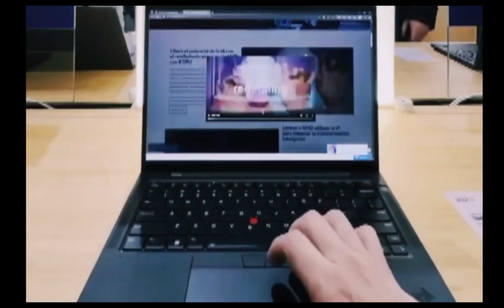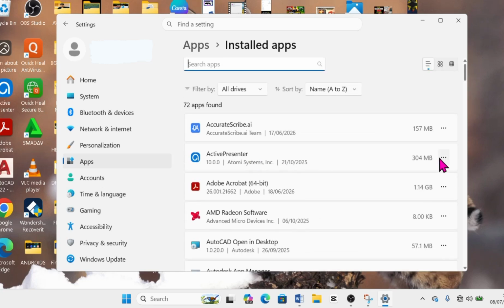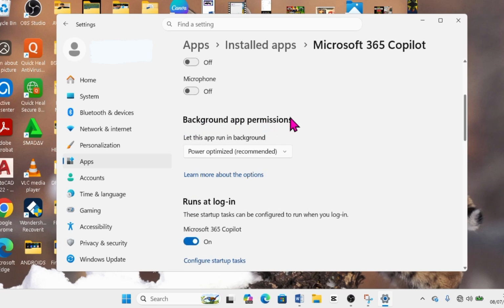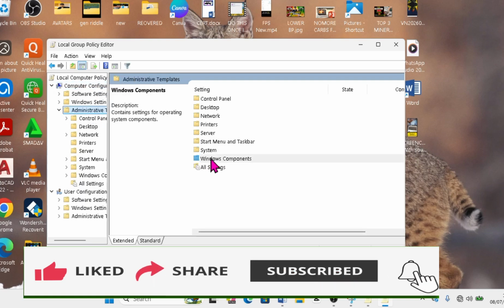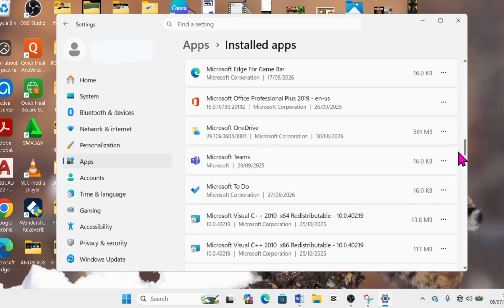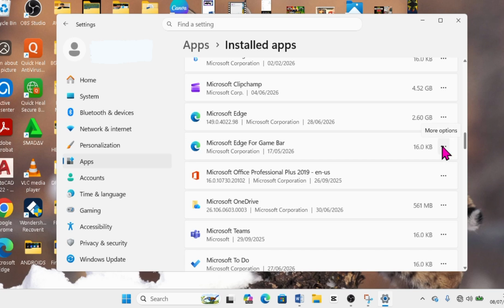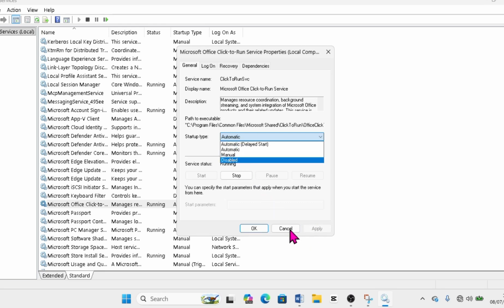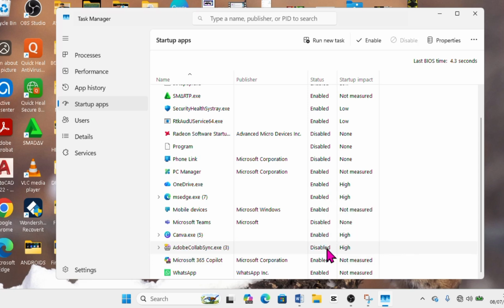How To Disable Hidden Background Apps Slowing Your Laptop!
Is your Windows PC suddenly slow, freezing, or taking too long to open programs? The problem may not be your hardware — hidden background apps running silently in the background could be consuming your RAM, CPU, battery, and internet bandwidth.

In this tutorial, you will learn how to find and disable unnecessary background apps in Windows to improve performance, speed up your PC, reduce lag, and make Windows run smoother.

I will show you simple Windows optimization techniques to control apps running in the background, manage startup programs, reduce resource usage, and get better performance without installing expensive software.

Whether you use Windows 11 or Windows 10, these performance tweaks can help you:
✅ Free up RAM and CPU usage
✅ Stop unnecessary apps from running automatically
✅ Speed up a slow Windows computer
✅ Improve gaming performance and responsiveness
✅ Make your PC boot faster
✅ Extend laptop battery life

This guide is perfect for anyone experiencing a slow computer, high CPU usage, lagging applications, or poor Windows performance.

Topics Covered:

How to stop background apps in Windows 11
Disable unnecessary Windows apps
Reduce RAM usage on PC
Fix slow Windows performance
Optimize Windows settings
Speed up Windows 10/11
Improve PC performance without upgrades